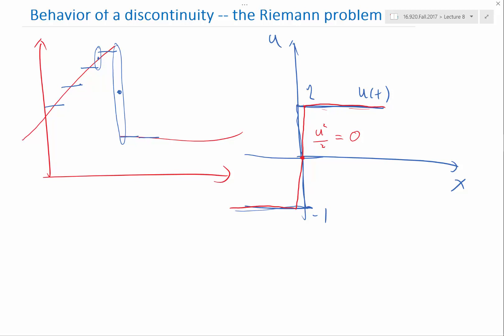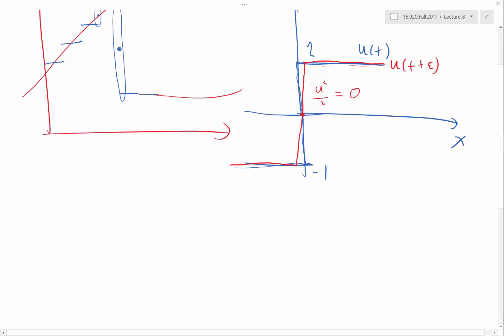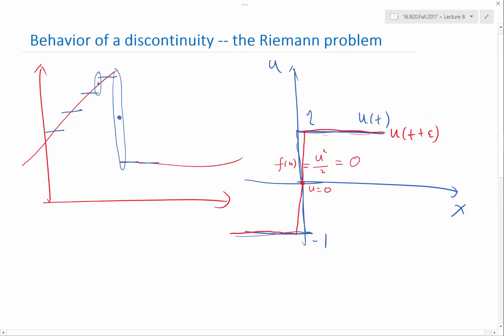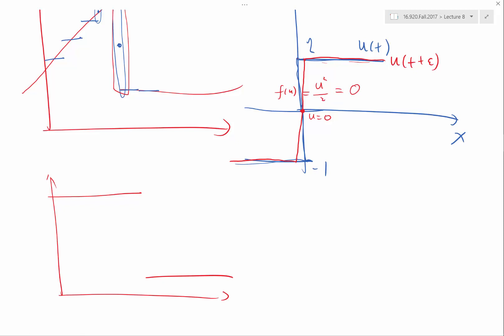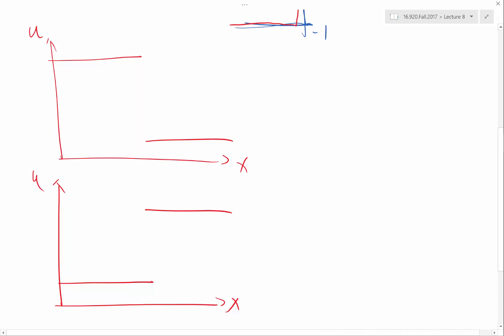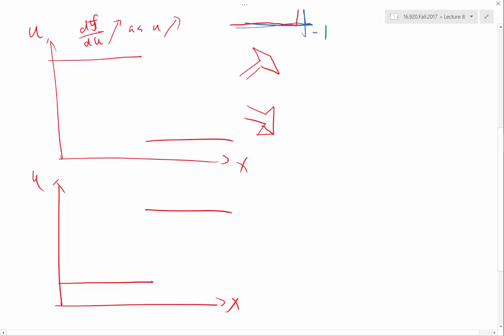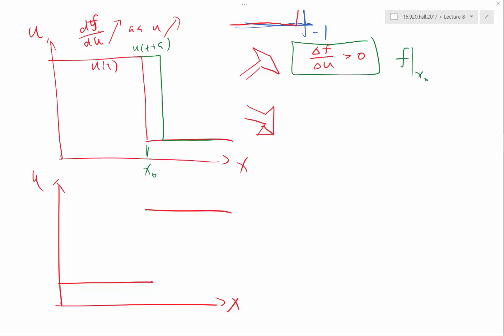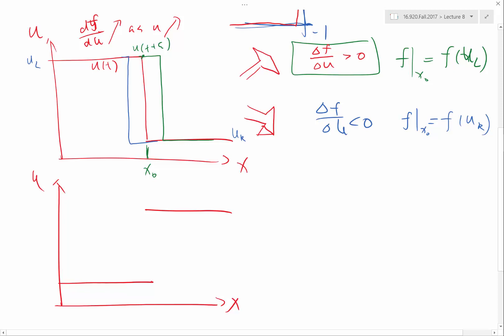Riemann problem for scalar conservation law Case I